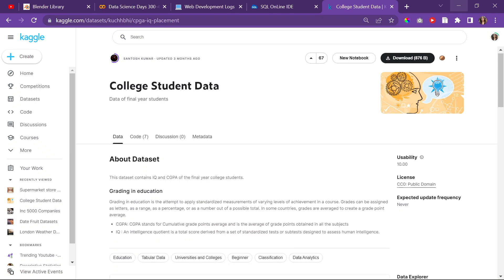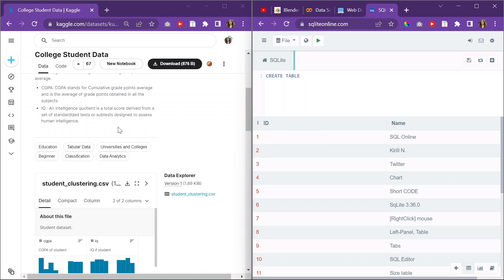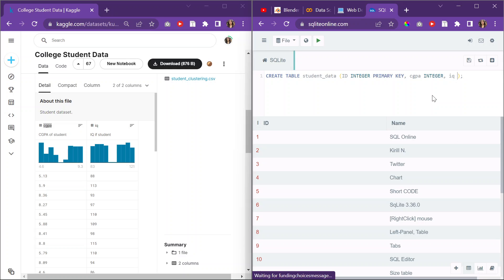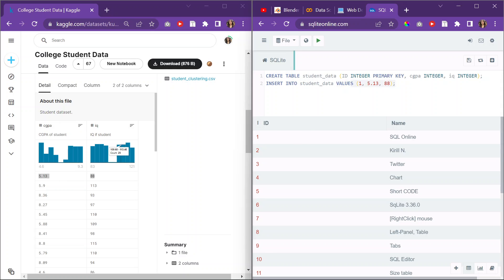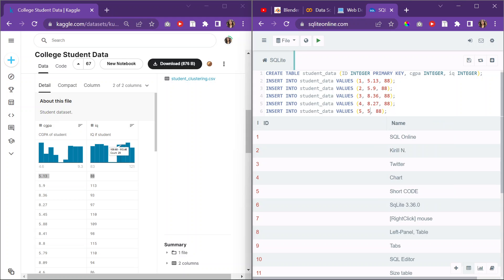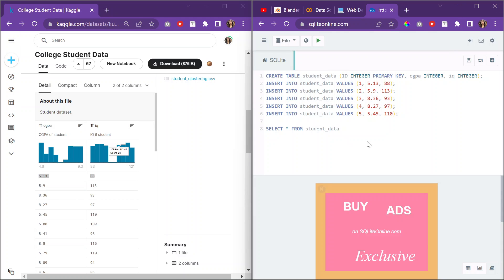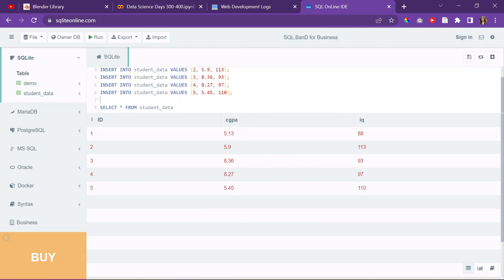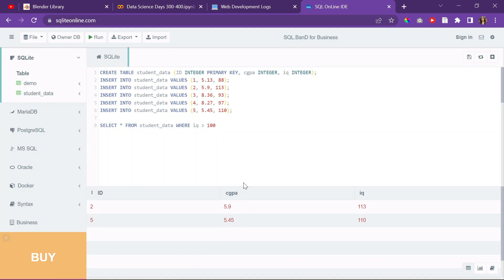Turning First 5 rows of Kaggle Dataset into SQL Database & Querying | Day 336 Data Science